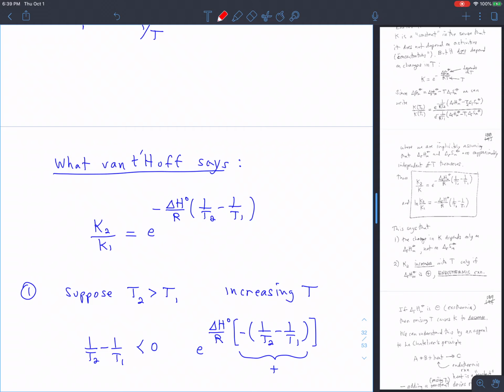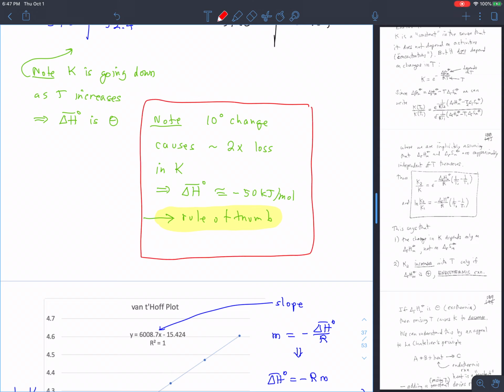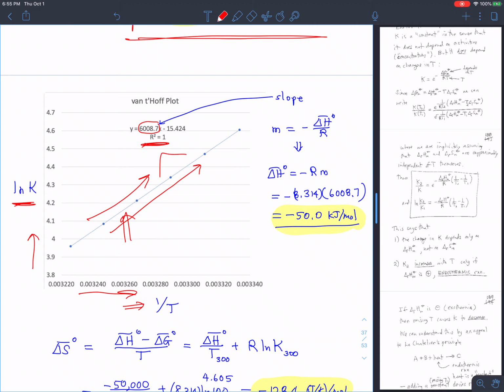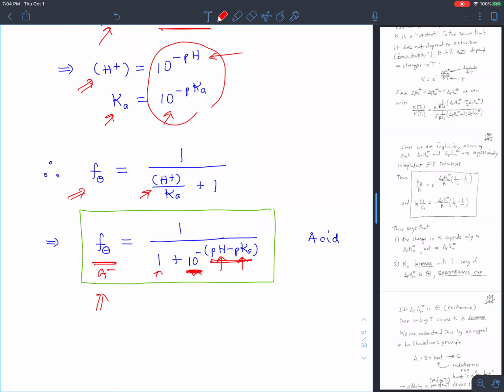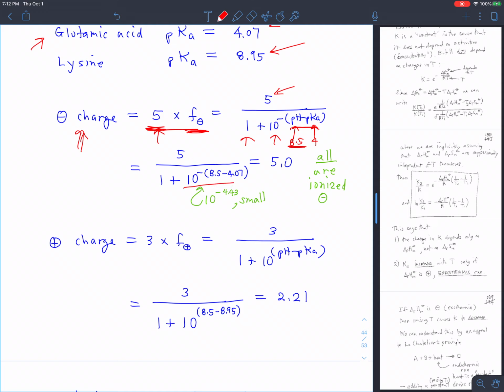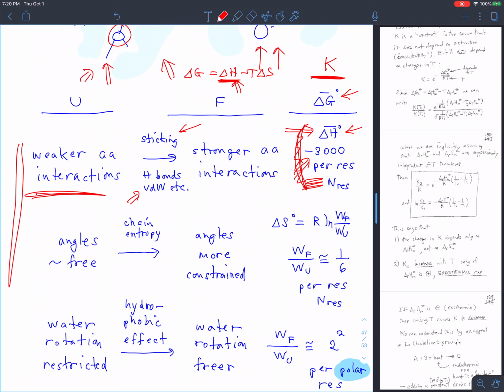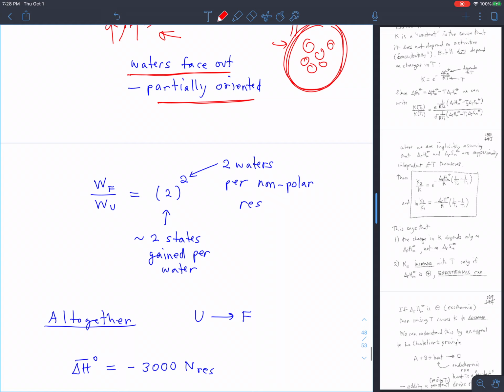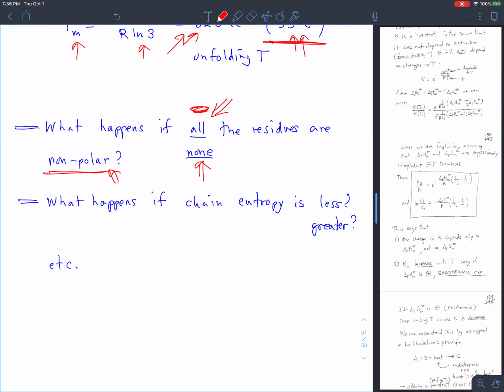Chem 315 Fall 2020 Lecture 26 for Oct 2